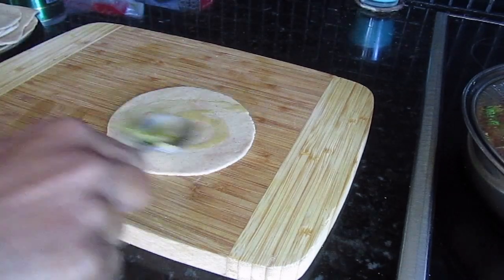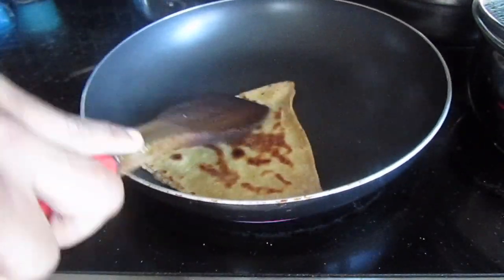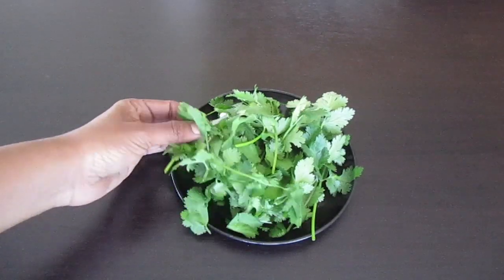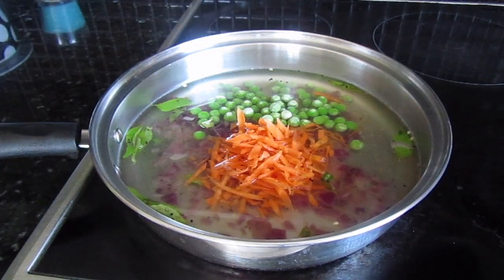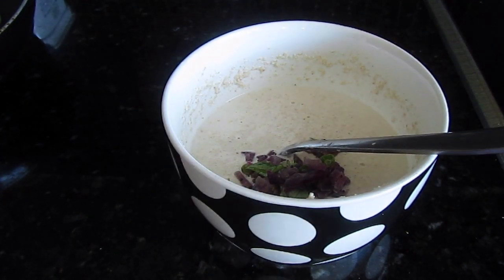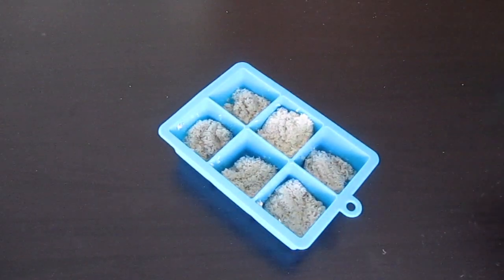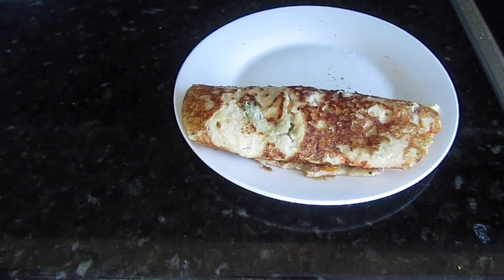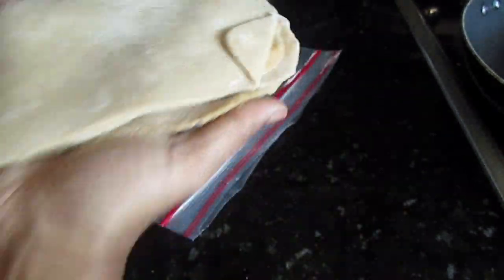Indian Meal Prep | Indian Breakfast Recipes | Save Time, Eat healthy home cooked food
Presenting some easy and useful Indian Breakfast Pre - Prep / Indian Meal Prep. These tips & tricks can help save a lot of time and come up with traditional Indian Breakfast within less than 15 minutes every morning.

Hope this will be useful !

Ingredients used in Recipes :

Poori & Paratha Dough
1. Wheat Flour (Atta) - 2 cups
2. Salt -  1/2 tspoon
3. Water - 1 cup

Upma
1. Rava or Oats - 1 cup
2. Onion Masal prepared in video - 1 tablespoon
3. Carrots & Peas -  1 cup
4. Water - 2.5 cups
5. Oil - 1 tsp
6 - Roasted Cashew - 5 to 6
7. Turmeric powder
8. Salt

Rava/ Oats Dosa
1. Rava or Oats - 1 Cup
2. Yoghurt - 1/4 cups
3. Salt
4. Onion Masala - 1 tbsp
5. Veggies (optional)